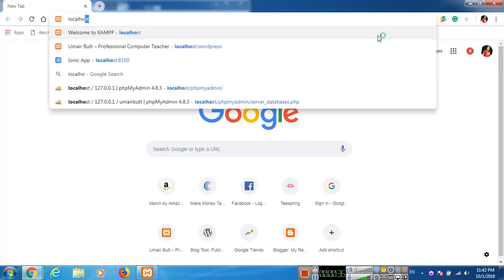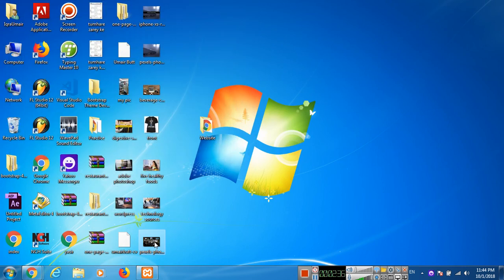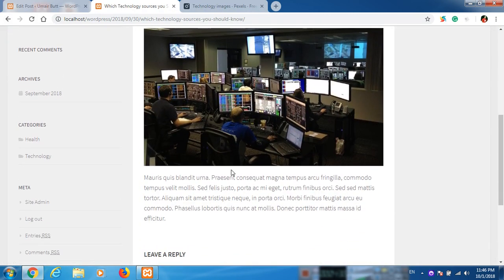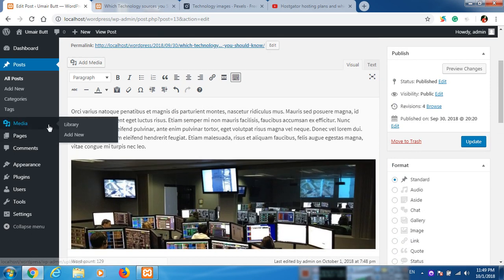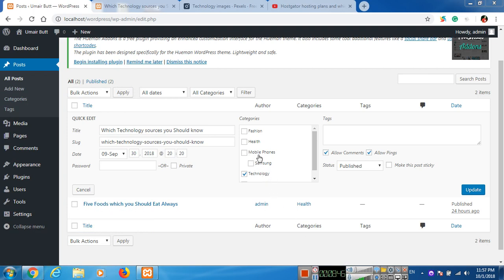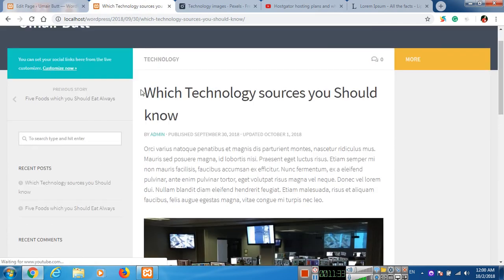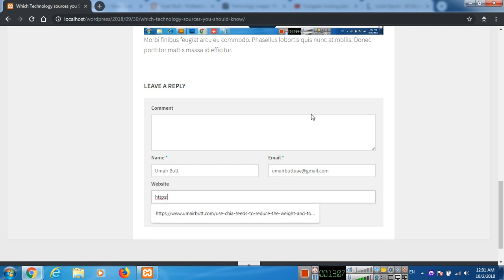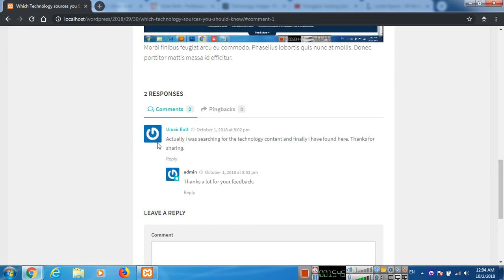How to Build a Wordpress Website Part Three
This is the part three of my tutorial series where you can learn how to build a wordpress website from scratch to the advanced level. In this video you can learn a lots of things like how to add images in content, how to add youtube videos in posts or pages, how to create new pages, what is the difference between posts and pages, how to work with wordpress media section, how to approve comments and how to control the settings of the comments.